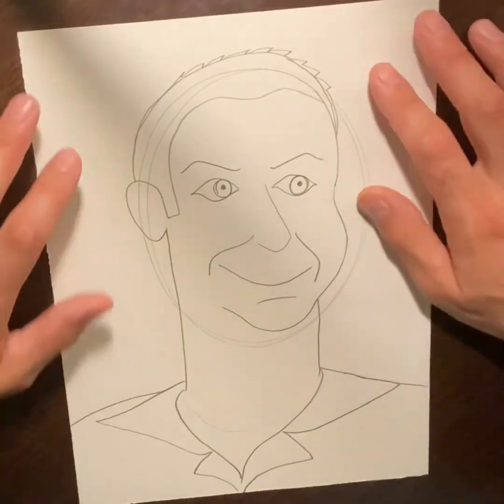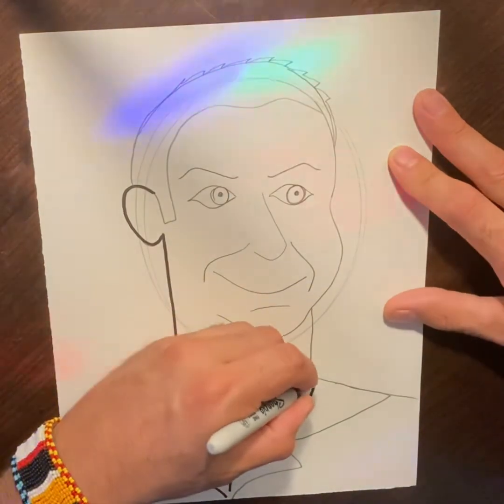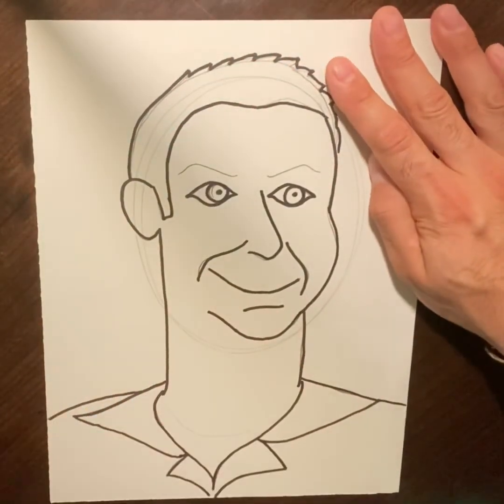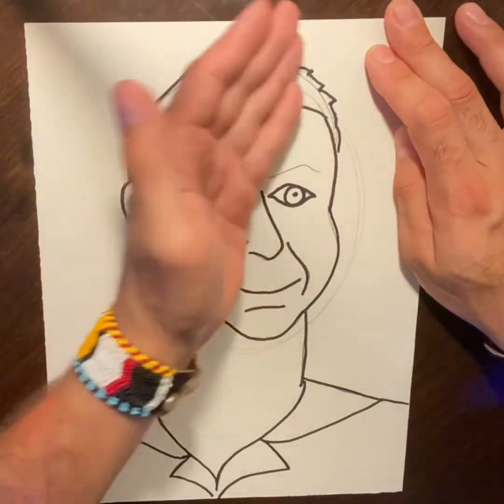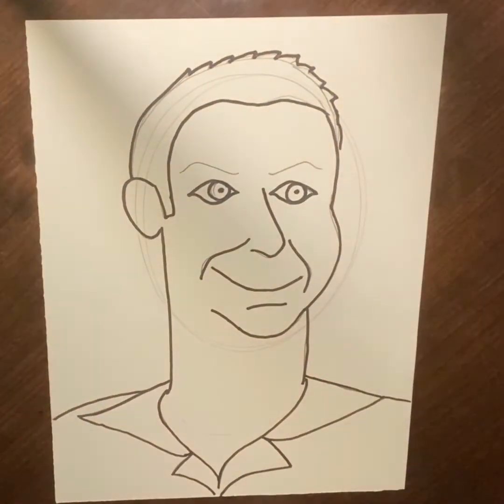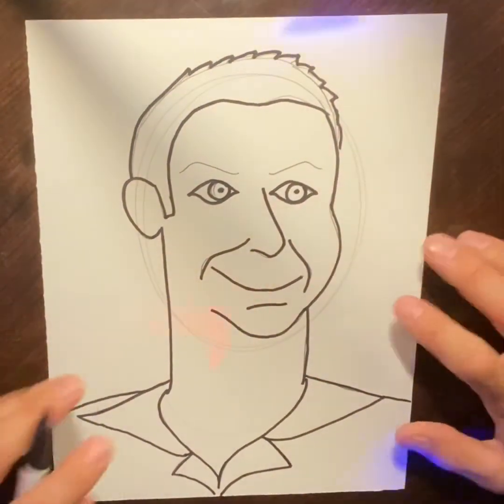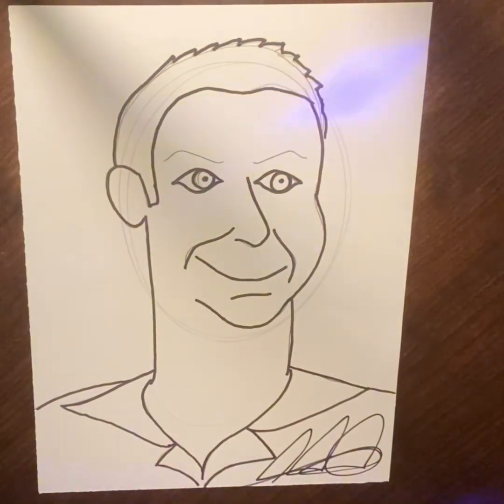Dynamic Self-portrait drawing phase 1 of 3: Sketching the Simple Stuff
Let’s talk about how to pose for an awesome traditional portrait…then let’s look in the mirror and break down 7 basic steps to get your portrait on paper (don’t worry, details will come later)…then let’s outline the good stuff and erase our guidelines.  1,2,3 done…on to the fun stuff!😃👍🏽